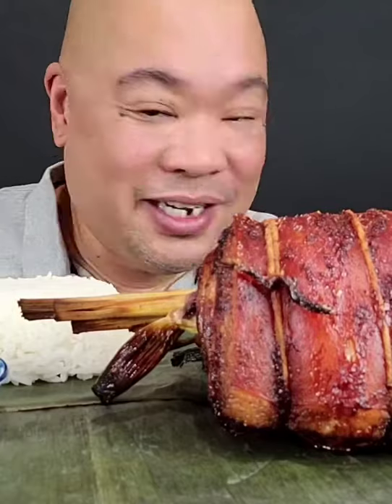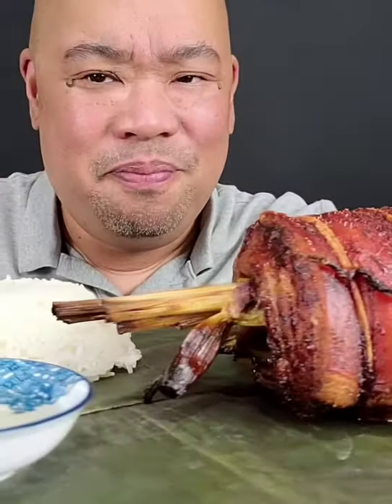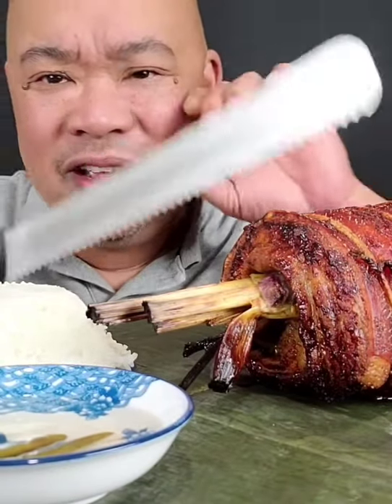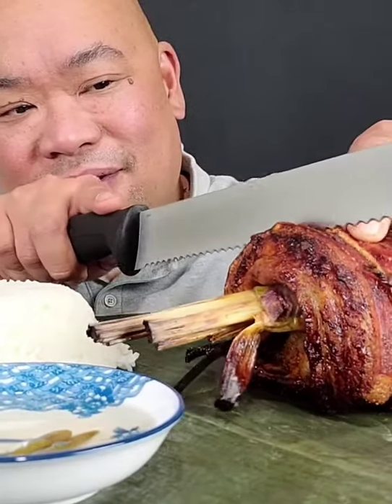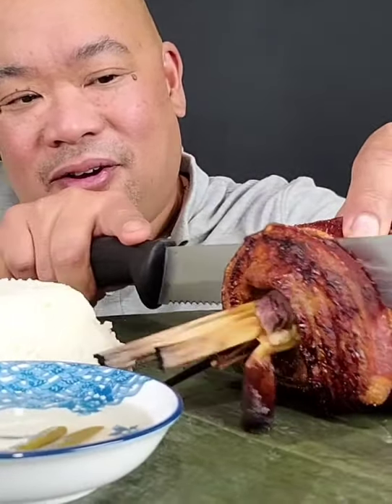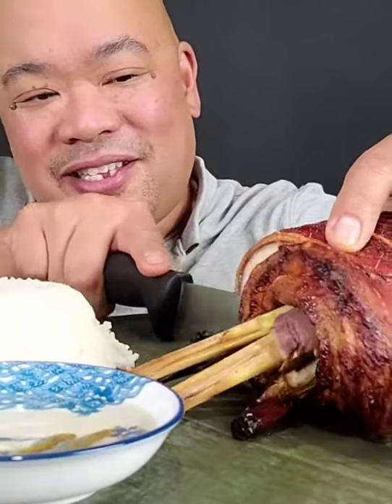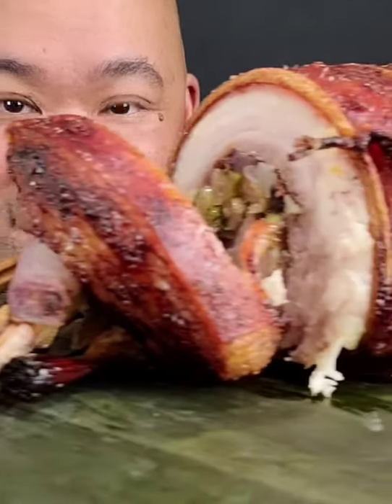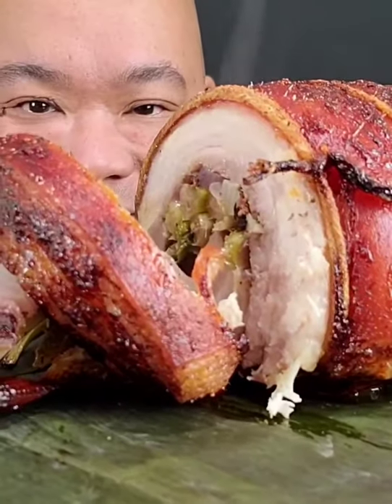What's INSIDE a LECHON BELLY ROLL?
quick upload of a lechonbellyroll slicing for the first time!